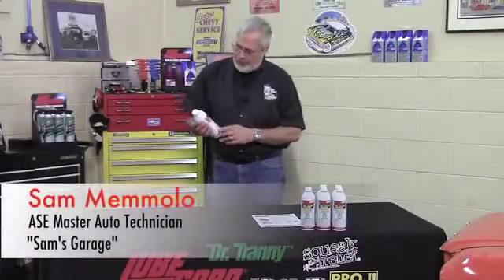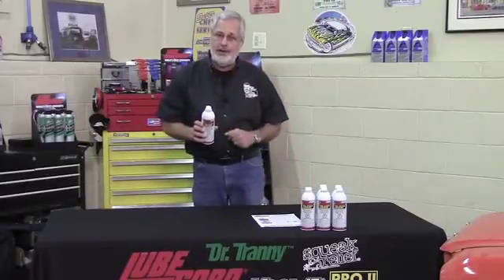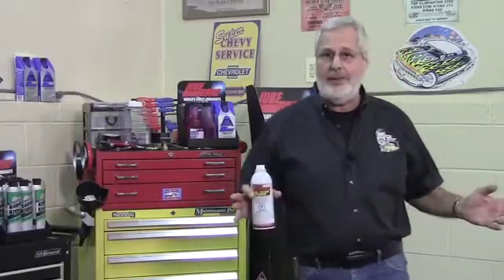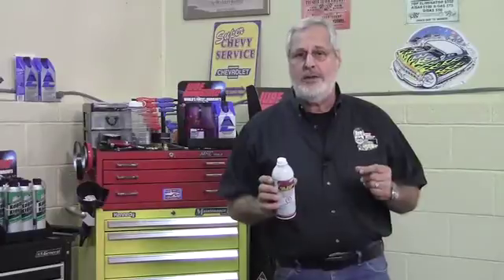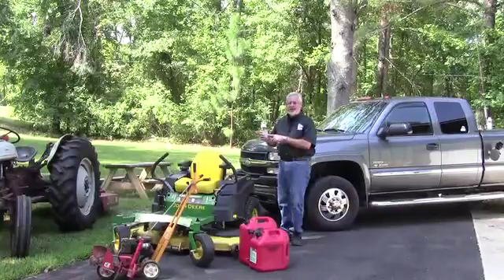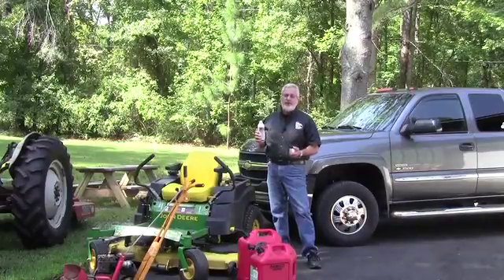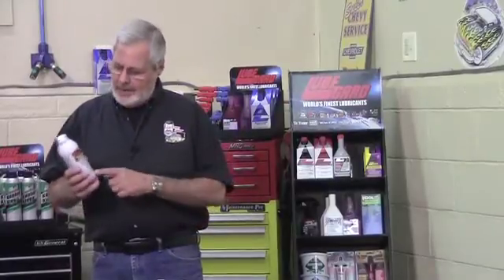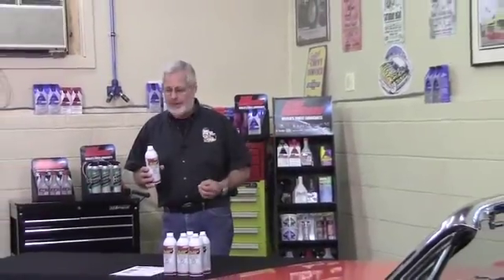LUBEGARD® Fuel System Booster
Sam Memmolo, ASE Master Auto Technician, discusses Lubegard's new Fuel System Booster.

LUBEGARD Fuel System Booster is a state-of-the-art new fuel additive made with the highest quality premium PEA and FLA technologies. It is the first product of its kind able to specifically address and treat the newer DIG (direct injection) fuel systems in addition to the traditional intake-port delivery systems of today. LUBEGARD Fuel System Booster is the first 3-in-1 product that provides a total system clean-up and keep-clean, fuel lubricity additive, and fuel stabilizer.